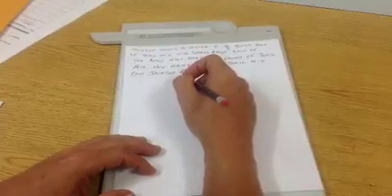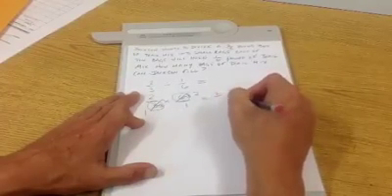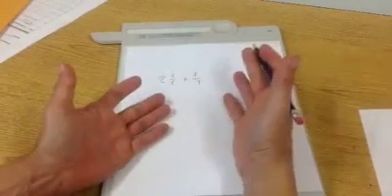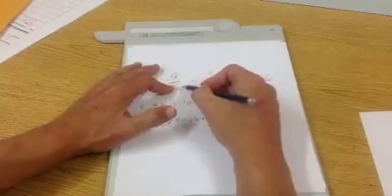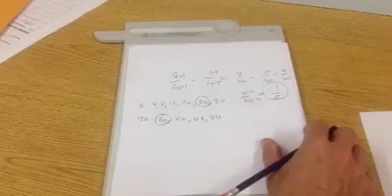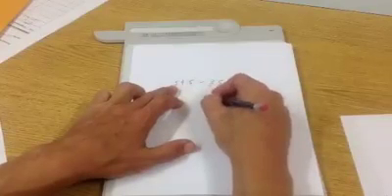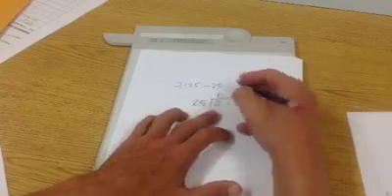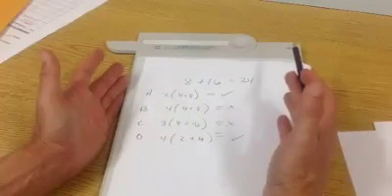Remediation /Unit 2 Fractions and Decimals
All operations involving fractions and decimals. Remediation of Unit 2